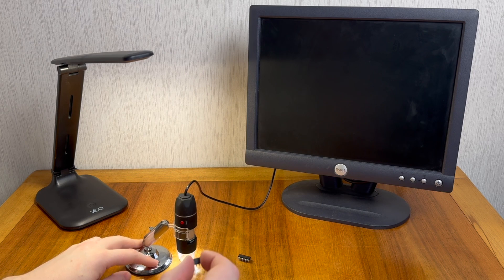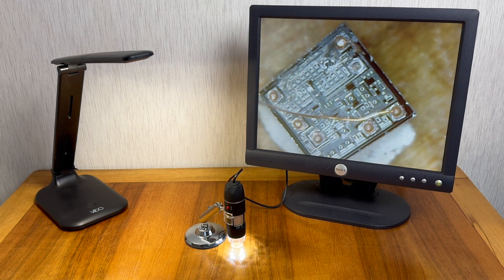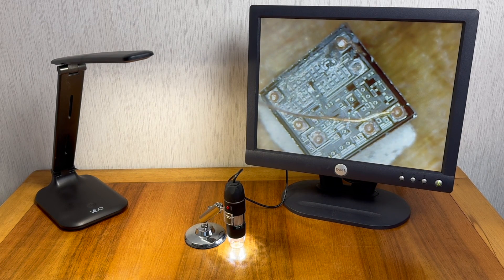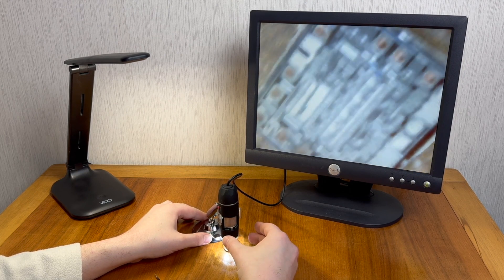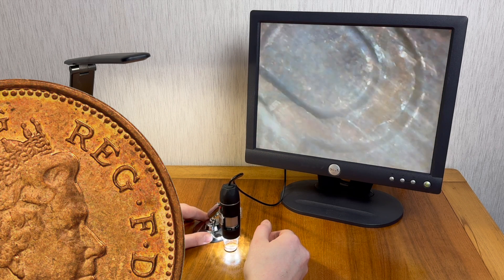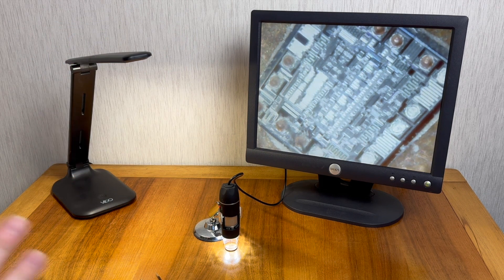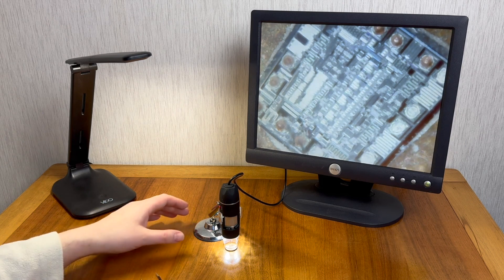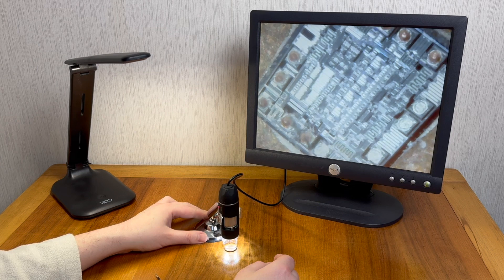Cooking with Gas - Decapping failed 555 and 4017 IC Chips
In a previous video ("Fixing" the LED Siren Lights) I damaged the NE555 timer and CD4017 counter chips from a recent soldering project. In this video I take those chips apart to discover what might have caused the die to die inside.

One way of removing the die from inside an integrated circuit package is to heat up the casing until it softens enough to separate it from the silicon chip itself. In this video I use a common house hold gas stove (or "cooktop") to heat the chip and crack open the case.

Please note: *do NOT try this yourself.* Open flames are dangerous, especially indoors. Heating plastics can release toxic fumes which should not be inhaled.

Once I've extracted the chip, I show the result under a high-power (though fairly low resolution) USB microscope camera. This allow the dies to be inspected and potential faults identified.

For scale, the dies are placed on a British 1p coin from 1999 featuring the late Queen Elizabeth II, which is 20.3 mm in diameter. This is very similar in size to the US 1c (penny) coin, which is 0.75 inches, or 19.05 mm, across.

While the failed 555 timer was marked as a Texas Instruments chip, the extracted die shows that this is not the case and the chip is a fake. The die appears identical to another fake TI 555 identified and photographed by Zeptobars (Mikhail Svarichevsky) as shown in the video.